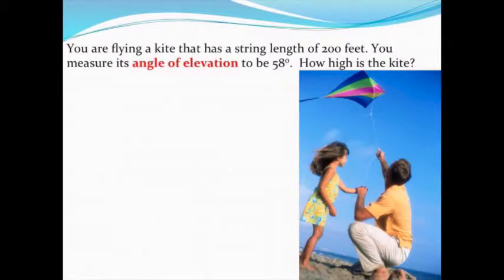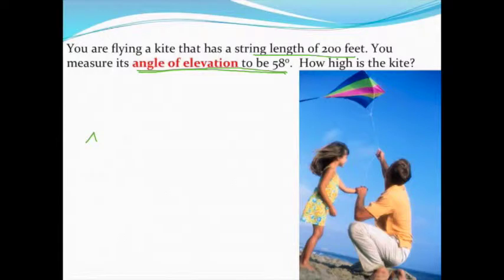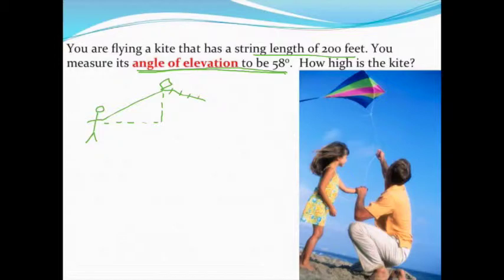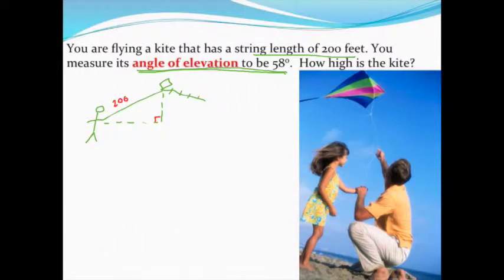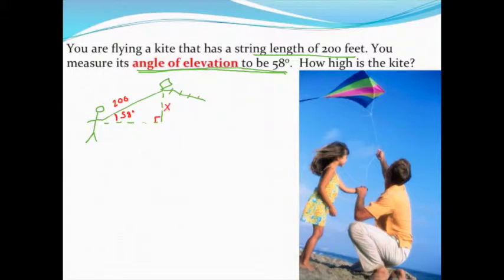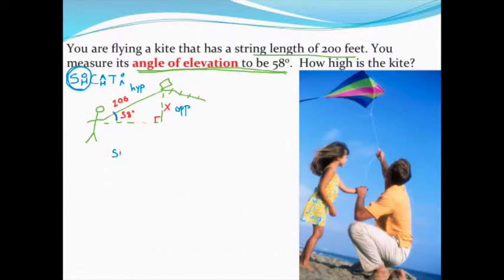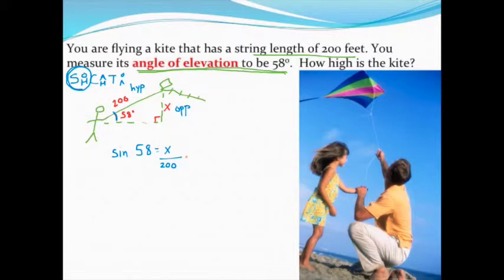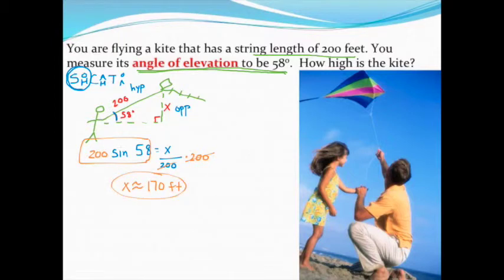Using trig to find the height of a kite